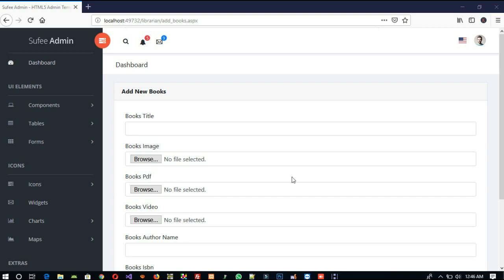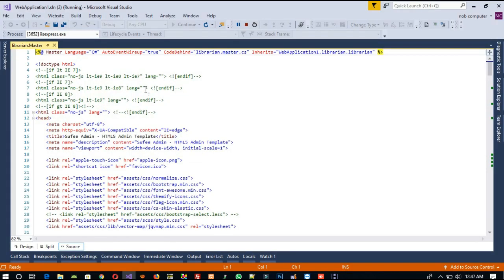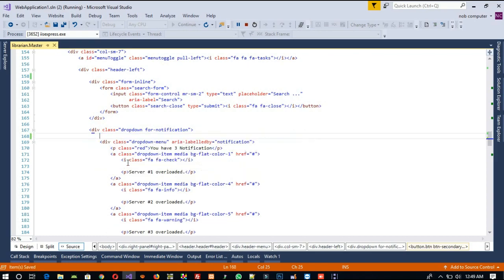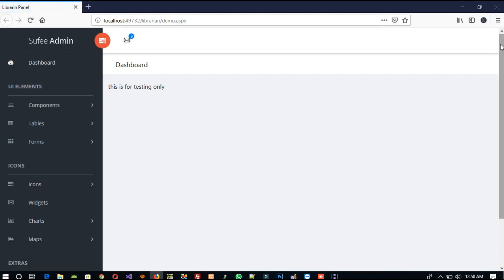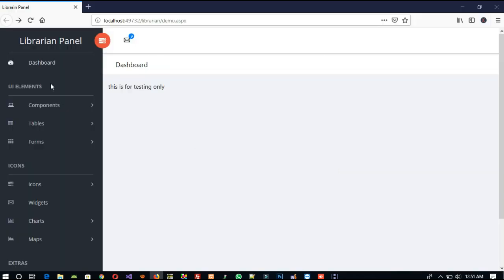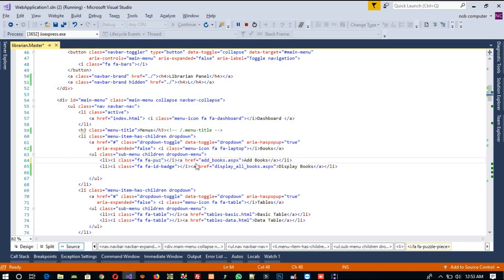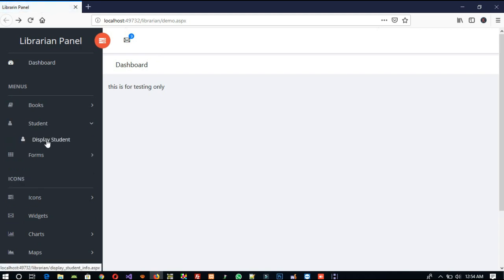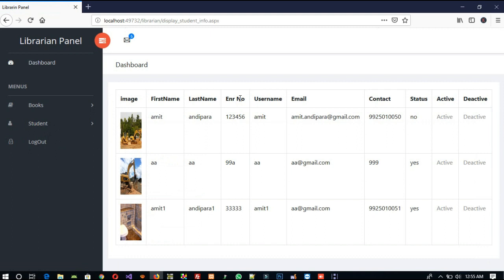how to clean template and set menu librarian side in ASP.NET LMS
here i am going to show you that how to clean template and set menu librarian side and also you can learn how to make library management system in ASP.NET and SQL SERVER,asp.net library management system,Library Management System Project in ASP.Net C#, how to make library management system in asp.net c# step by step, asp.net library management system.